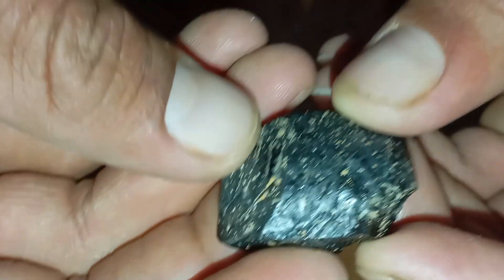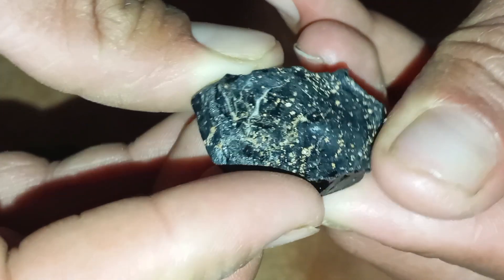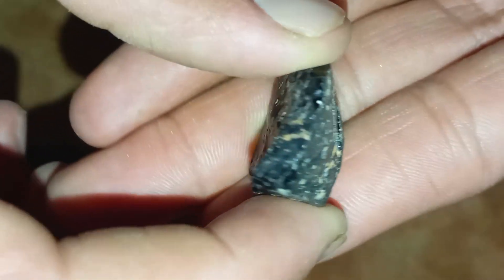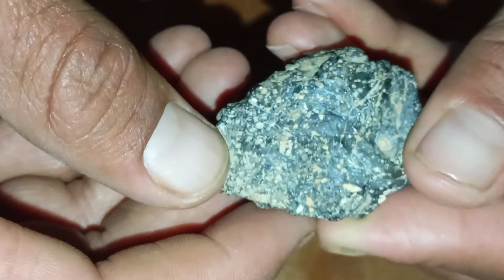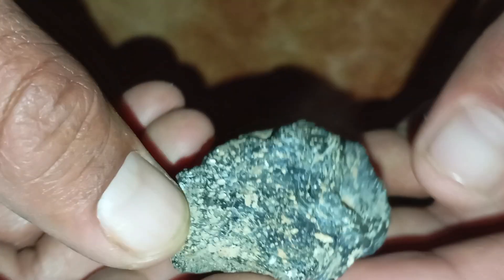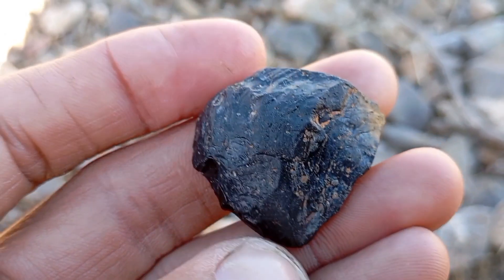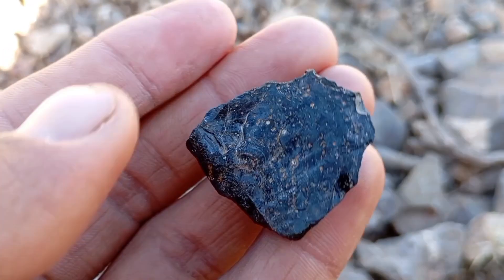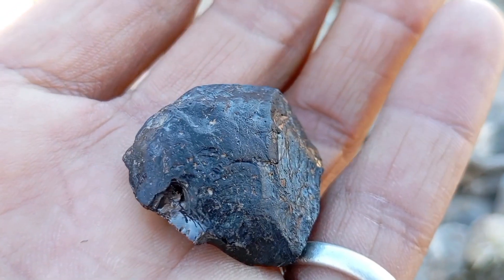How to Identify a Real Black Diamond (Carbonado) at Home | Simple Tests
Black diamonds, also known as Carbonado, are among the rarest and most mysterious gemstones on Earth. Unlike regular transparent diamonds, black diamonds have a rough, opaque structure and unique physical properties that make them difficult to identify.

In this video, you will discover simple and effective methods to identify a real black diamond at home, without professional equipment. We explain how to test hardness, density, surface texture, and light absorption, helping you avoid fake stones such as black quartz, obsidian, or treated materials.

Whether you are a gemstone collector, a beginner, or just curious about rare diamonds, this guide will help you understand what makes carbonado diamonds truly special.

⚠️ Note: Home tests provide strong indications, but professional gemological testing is always recommended for final confirmation.